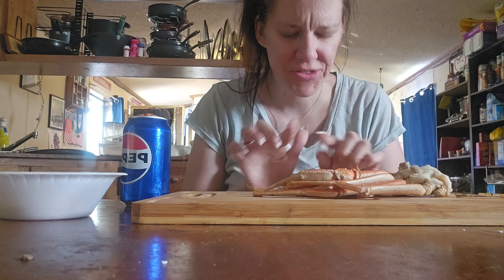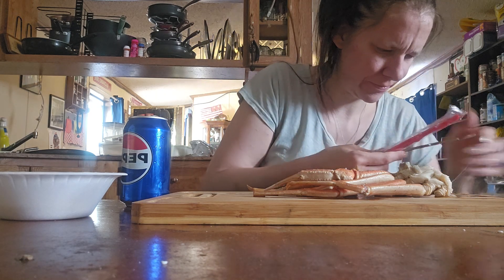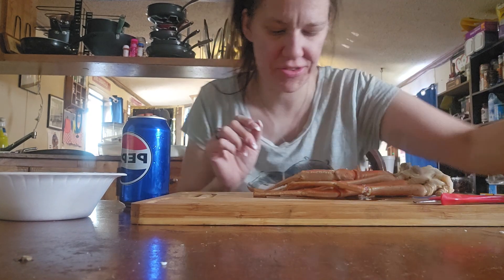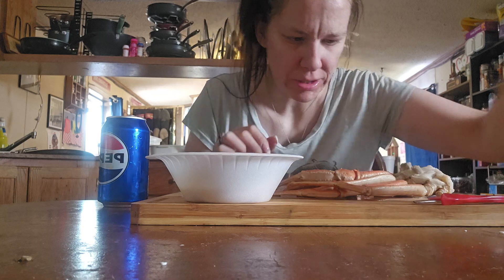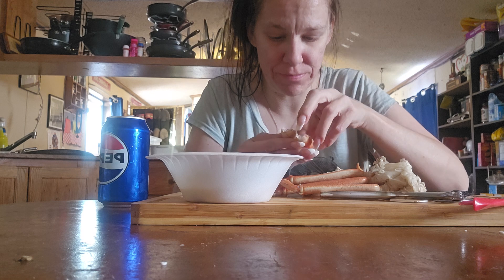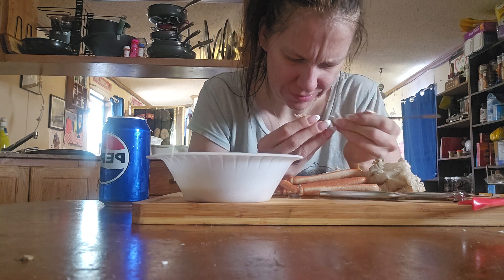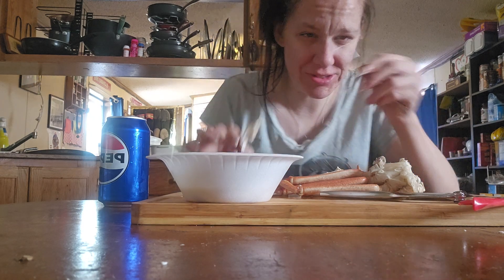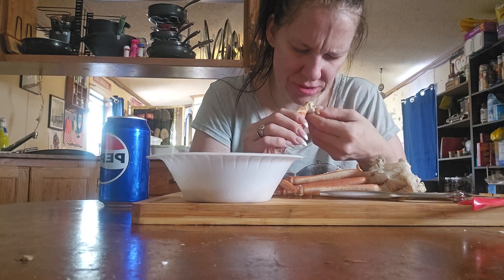Testing out my new Crab utensils.